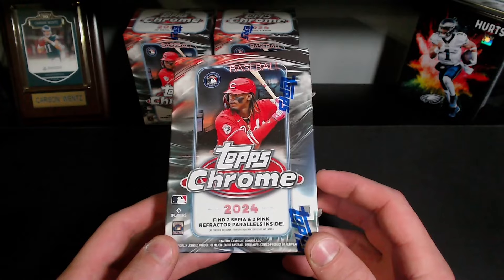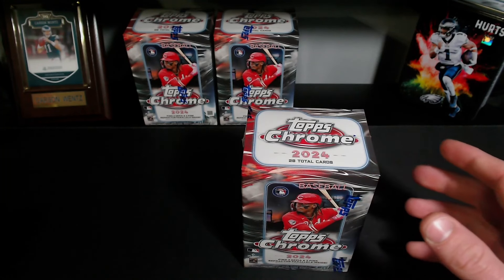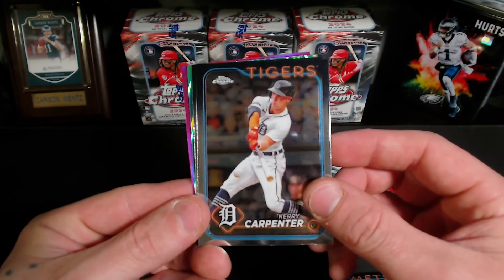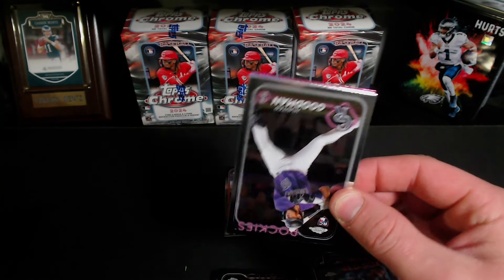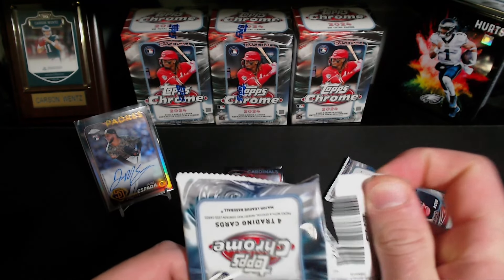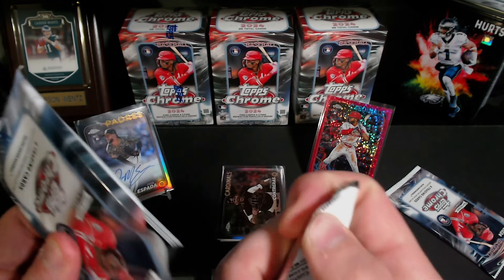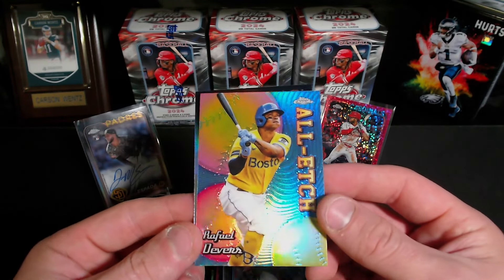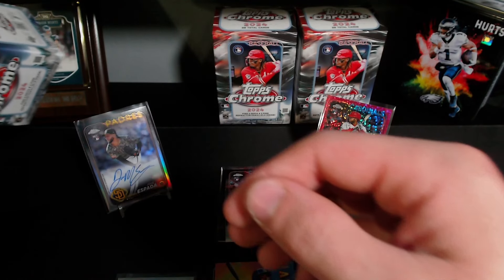*ARE THESE OVERPRICED?🤯(On-Card Auto) 2024 Topps Chrome Baseball Blaster Review!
All Video's are streamed live on Sunday's Here on my Youtube Channel! If you enjoyed the Content Don't forget to Like, Subscribe, and Hit that Notification Bell to get updates on all New videos and so you Don't Miss out on all the NEW Stream's!